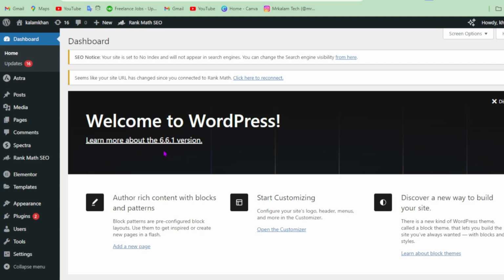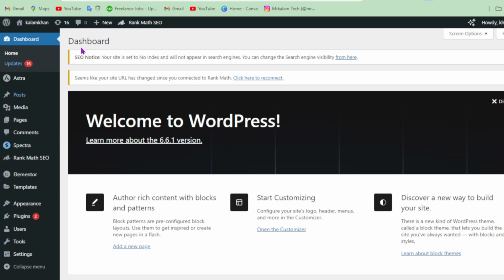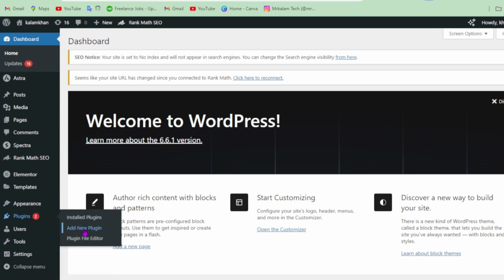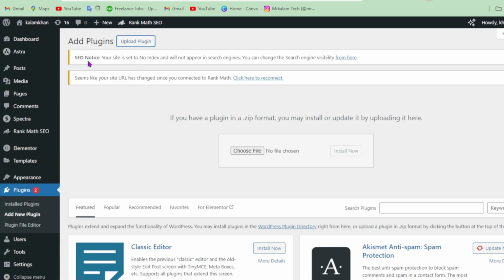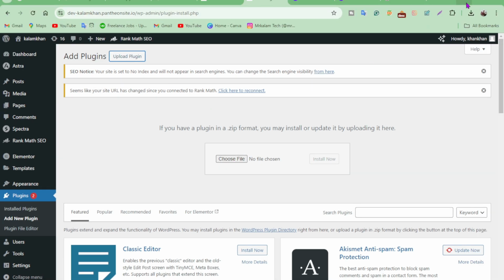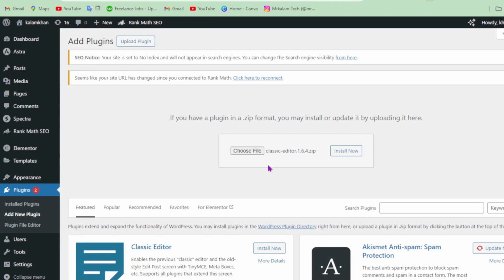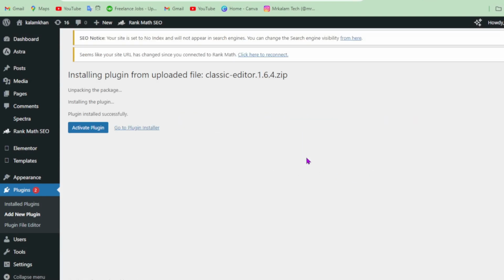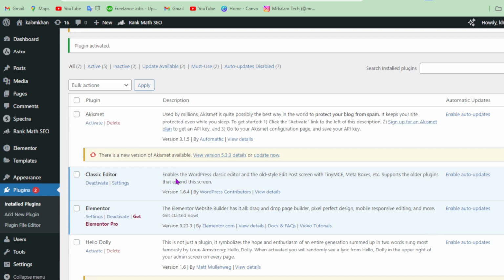How to install Wordpress plugin from zip file (step by step)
Hello, How to install Wordpress plugin from zip file (step by step)